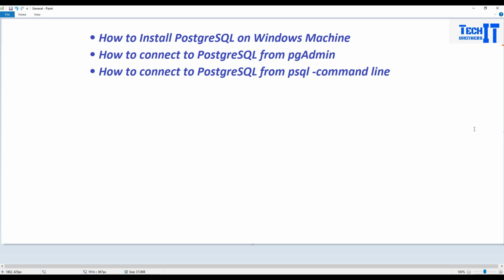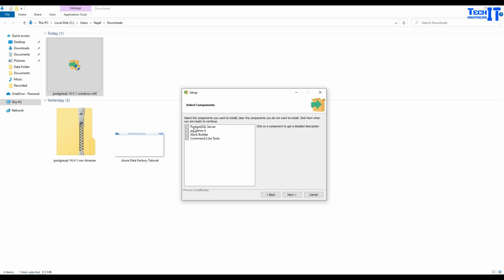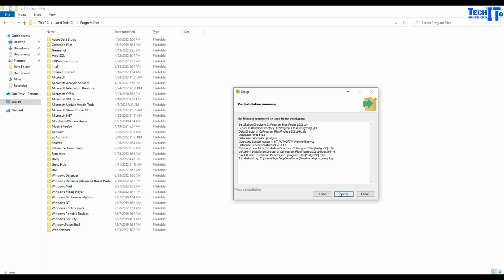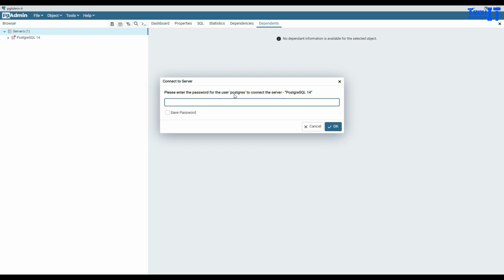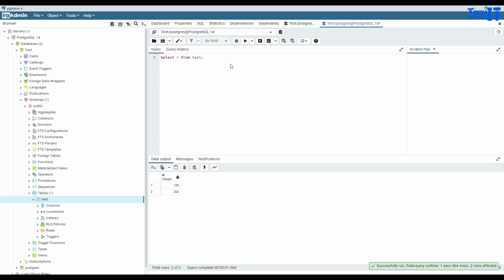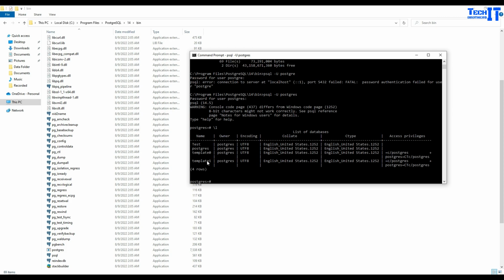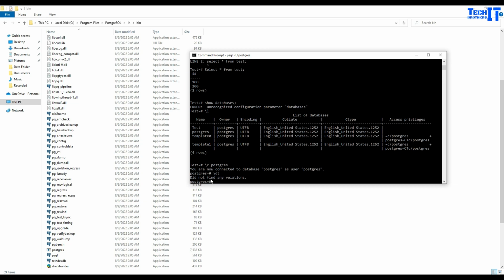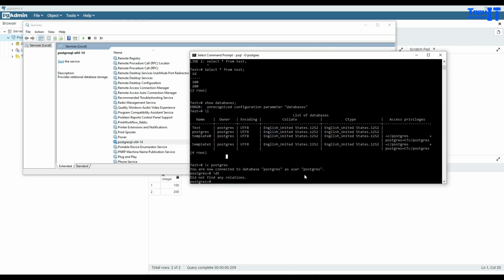How to Install PostgreSQL 14.5 on Windows Machine | How to Connect to PostgreSQL by using pgAdmin